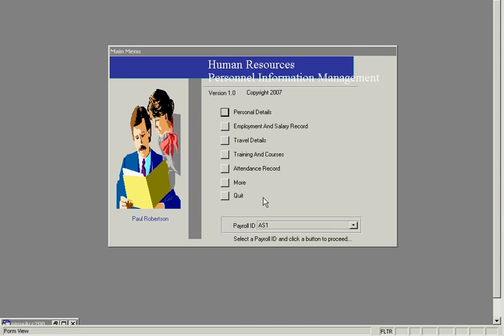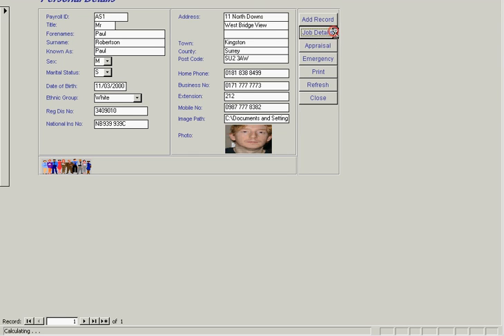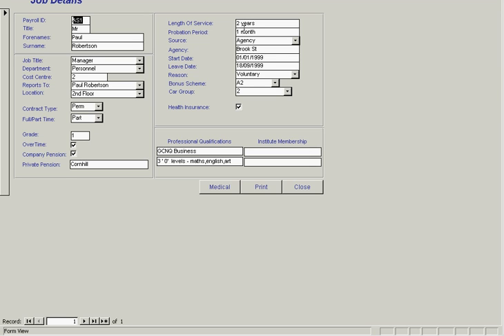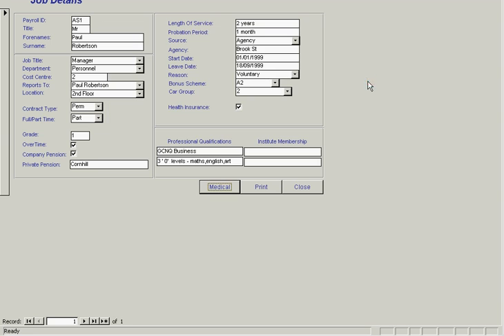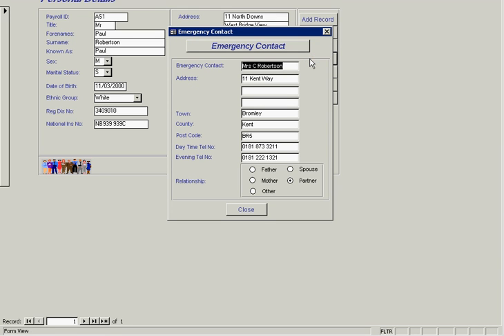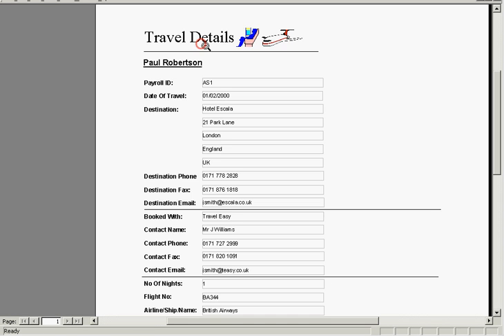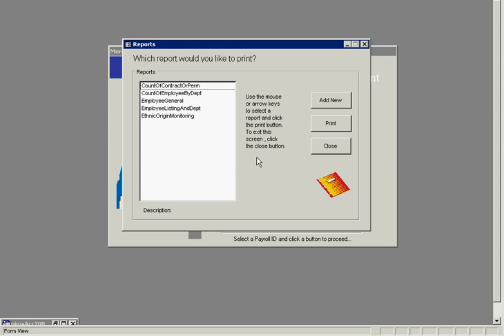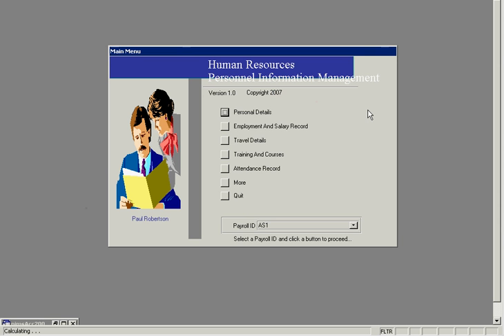MS Access Human Resources Staff Monitoring Application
Manage all your staff personnel functions

MS Access And Fully MS Office Compatible
Record attendance
Create appraisals
Medical information
Employee personal information
Job details
Travel details
Employment and salary record
Training and course details
Management reports